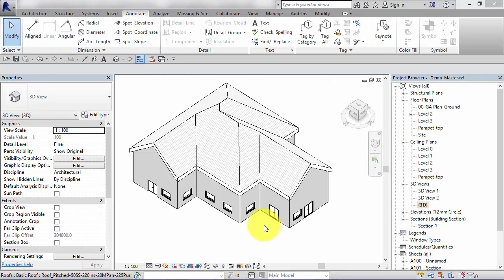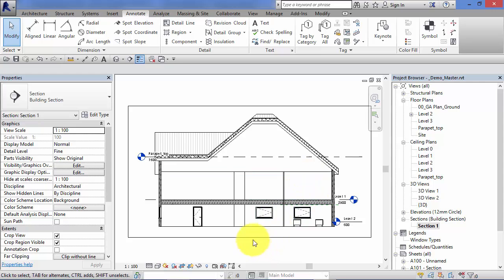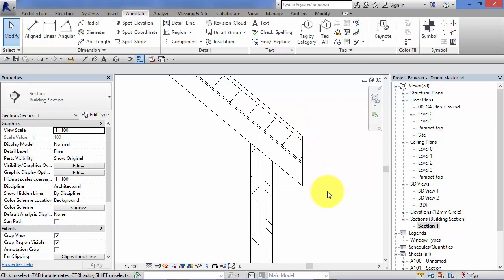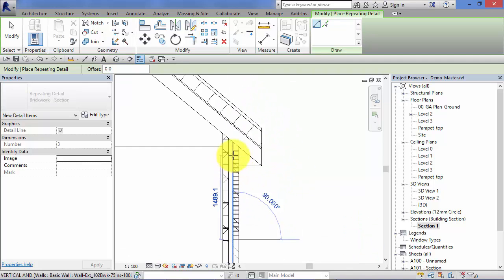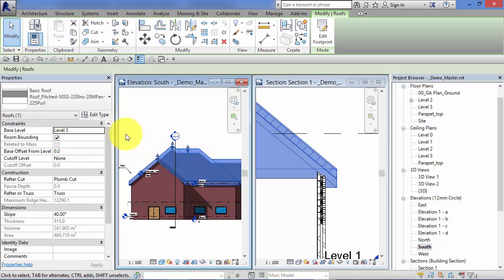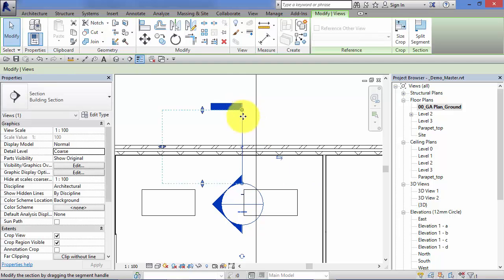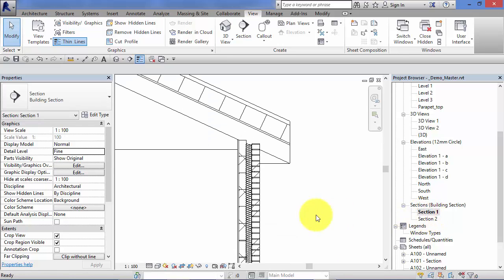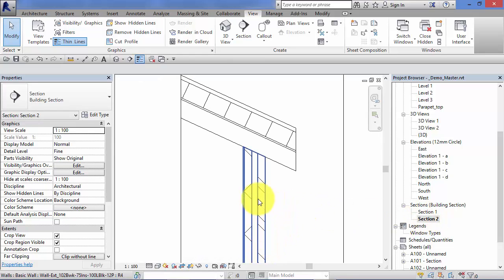Module 3 Unit 3 Revit Architecture Model vs Detail Elements